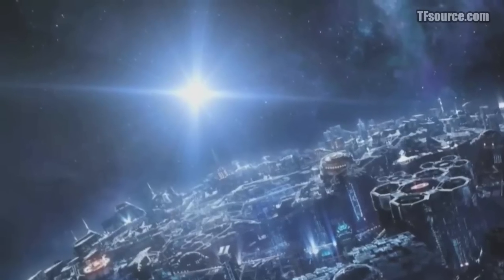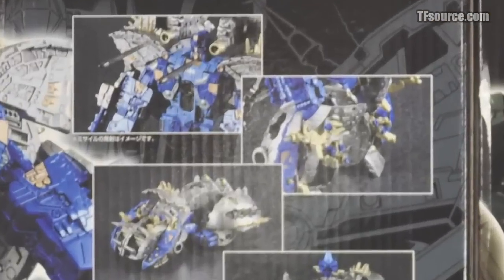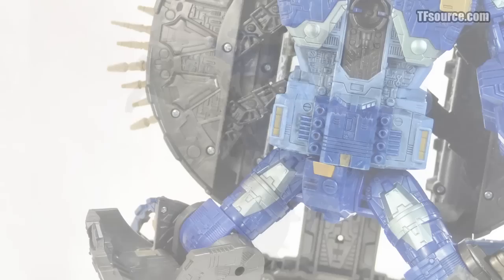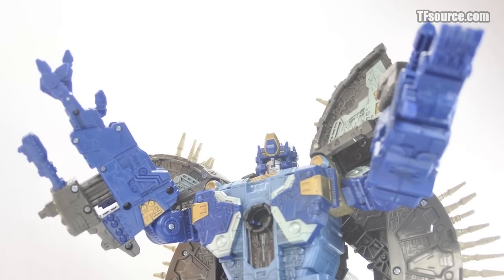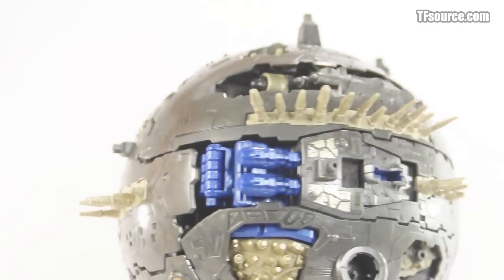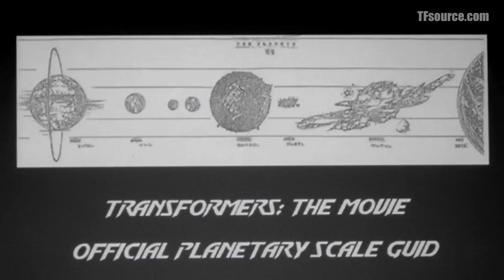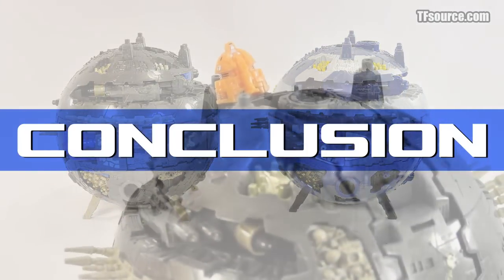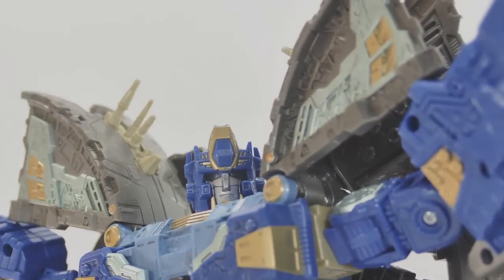020 Transformers TakaraTomy 2010 Creator Primus - TF Source Video Review 020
This is a TF Source video review for TakaraTomy 2010 Creator Primus

Cybertron - the cybernetic technological world from which all Transformers originated.  Cybertron has been a notable locale in almost all Transformers fiction and more importantly has recently appeared as important character in the mythos.  Character, you say?  Well if you are like some fair-weather Transformers fans, you may have missed the original Marvel comic series, Dreamwave's War Within comics, or the end of the Unicron Trilogy known as Cybertron or Galaxy Force.  Over time, the Transformers mythos has evolved to include Unicron as a dark god representing evil and the yin to this yang as the light god Primus who resides within or even sometimes IS Cybertron itself.  Simply put, Primus is the God of Transformers and has been re-released in an exclusive color scheme for TakaraTomy's 2010 line.  Meant to act as Universal Dominator Unicron's foil, 2010 Creator Primus is an all-new upgrade to the original supreme class figure that you might have missed years ago.  Throw your scale expectations out the window and douse yourself with holy energon as we take a 2010 crash course in Transformers religious studies.

So is it time to make an offering to the God of all Transformers?  Many fans may be avoiding this figure because they already have Cybertron Primus and don't feel a straight repaint gives as much bang for their buck like the remolded Unicron head did.  However, the planet mode for Creator Primus is a definite improvement over the original and can fill a gaping void in your Transformers prop department.  If you detest the idea of Cybertron having the power to Transform at all, then you may want to avoid this figure, but you may find it difficult to resist giving Unicron some much needed competition in your display case.  If Primus continues to play a role in future Transformers fiction, this could become a cornerstone in many collections.  For now, Primus will continue to preach to the converted and keep the balance of his plastic universe in check.

A VERY SPECIAL THANKS TO JASON BLUE BOOST for lending his rare cybertron planet keys, 3" Titanium Autobot Ark, and Kabya Galaxy Force Sonic Convoy.